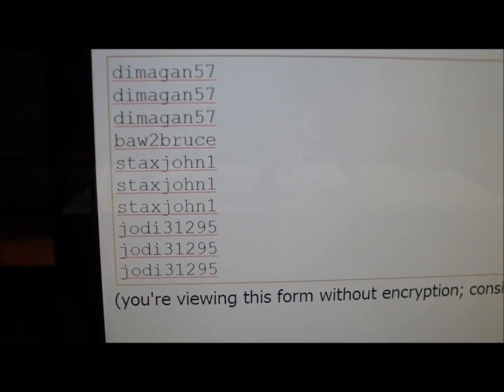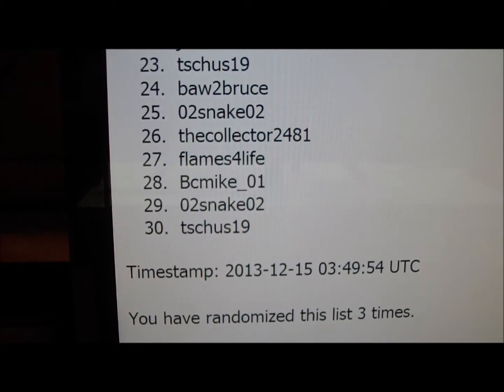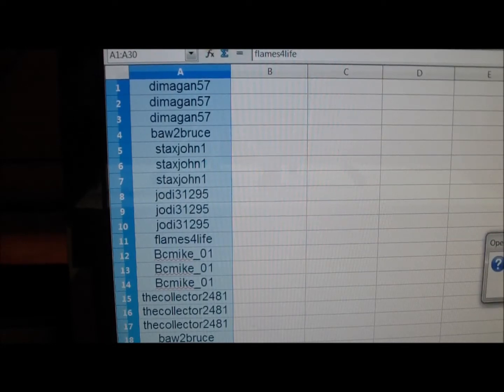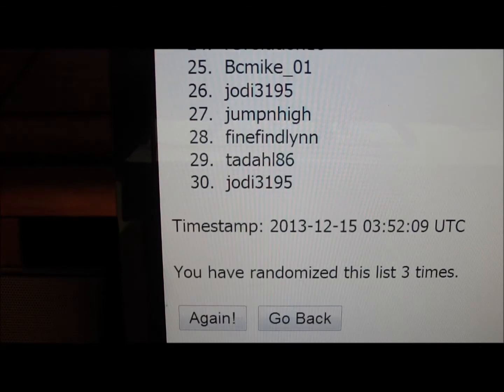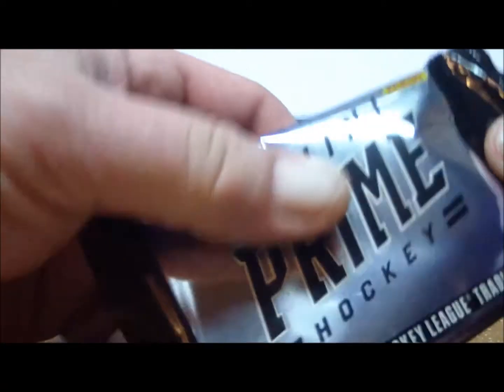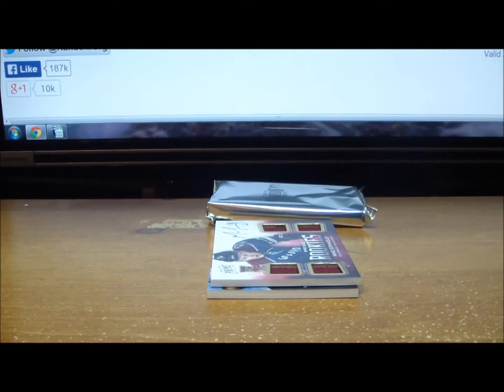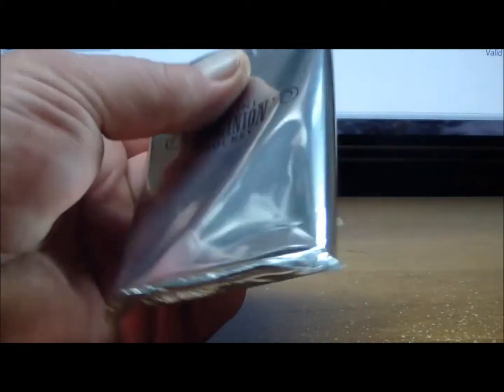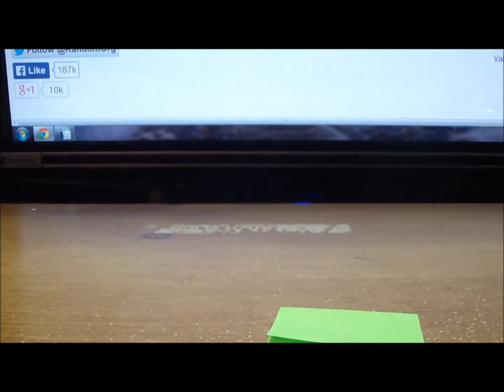Break #268 Prime Raffle #1 flames4life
Congrats. flames4life